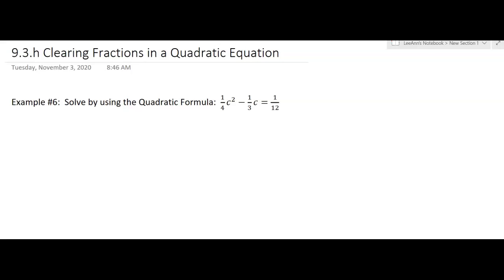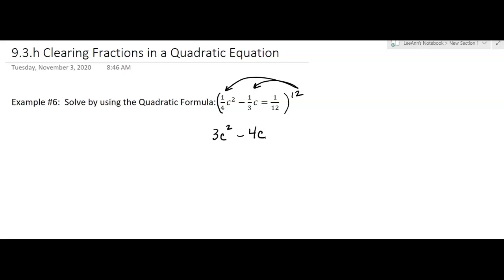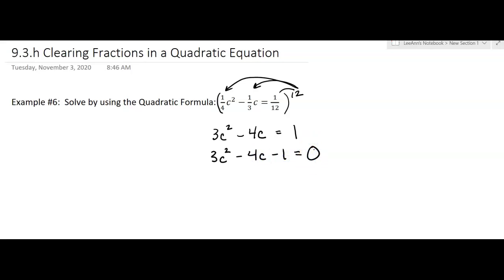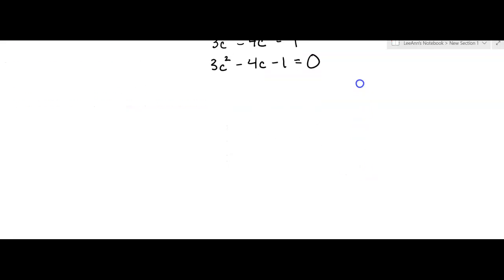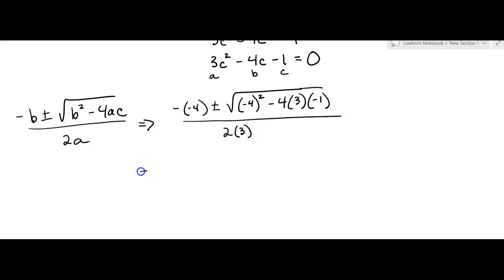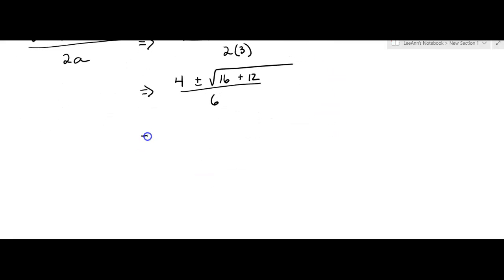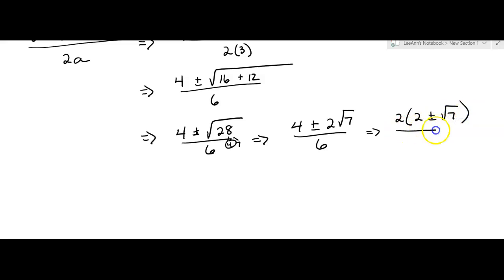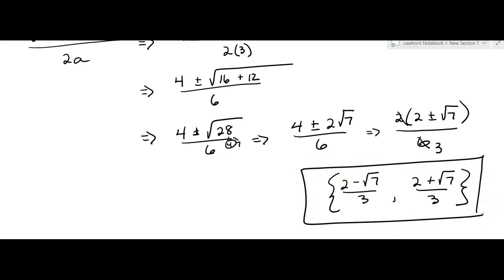9.3.h Clearing Fractions in a Quadratic Equation